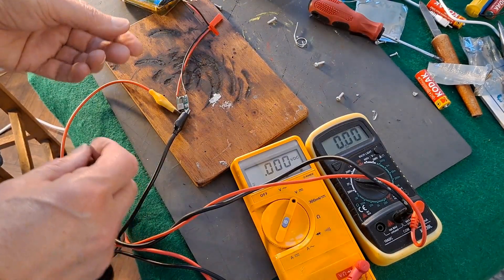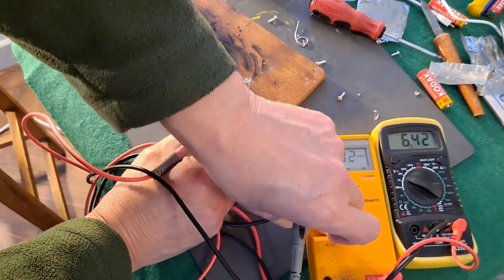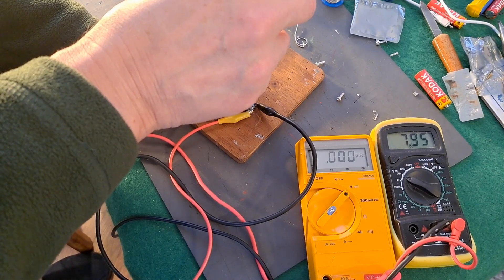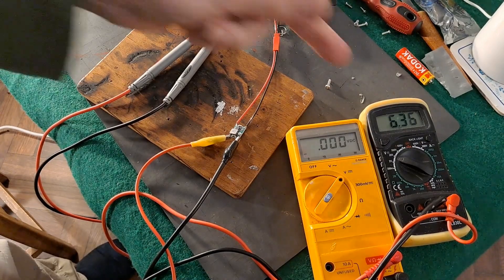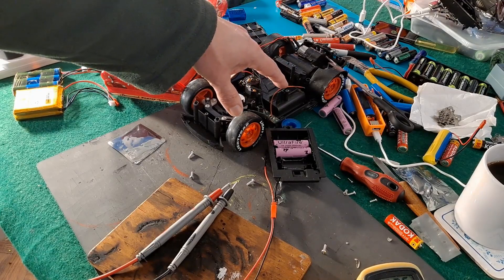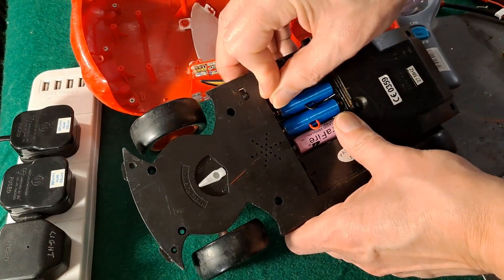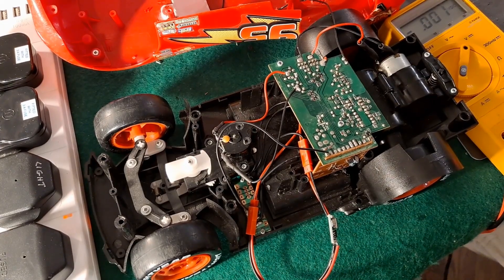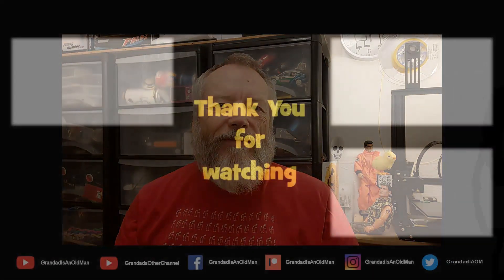PART 2 6v Lightning McQueen with two 14500s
PART 2 6v Lightning McQueen with two 14500s. I seem to be doing a run of videos using these 14500 LiIon batteries. This one gives an extra challenge because it starts with 4 AA batteries, so expects 6 volts, which does not easily lend itself to using 3.7 volt Li-Ion batteries. To make the voltage match I add a mini Buck Converter module and adjust the 8 volts from the batteries down to 6 volts for the receiver.

14500 battery dimensions 14mm diameter 50mm length
18650 battery dimensions 18mm diameter 65mm length

6pcs 14500 Battery Li-ion 3.7V 2800mAh Low Drain Rechargeable Batteries - cost me £10.17 on eBay
5Pcs AA AAA Size Dummy Fake Battery Setup Shell Placeholder Cylinder Conductor - cost me £3.90 for 2 packs on eBay
Rechargeable Li-ion Battery 4 Slots 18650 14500 Batteries Charger Smart Charging - cost me £4.99 on eBay
LM2596 DC-DC Buck Converter Adjustable Power Supply Step Down Module - I can see on eBay 5 for £6.58
Mini 3A DC-DC 4.75V-23V Converter Step Down Buck Supply N3R5 Module - I can see on eBay 10 for £4.70